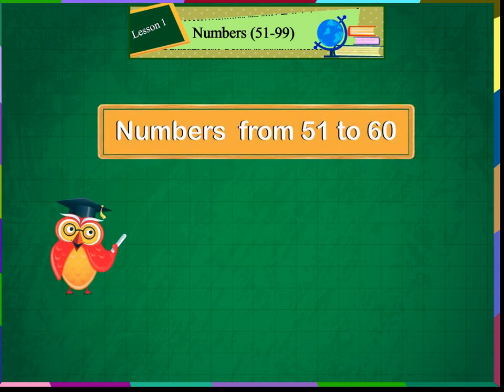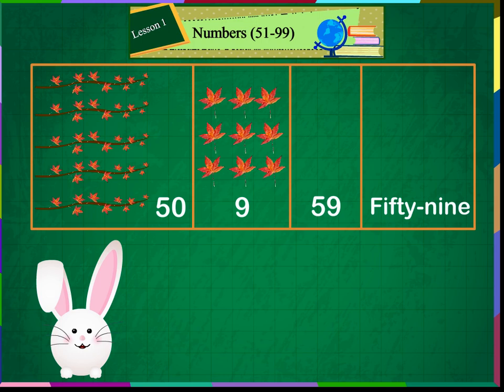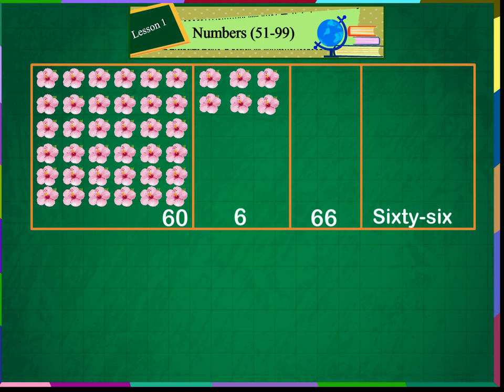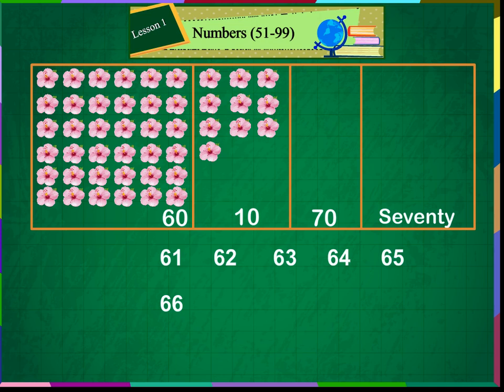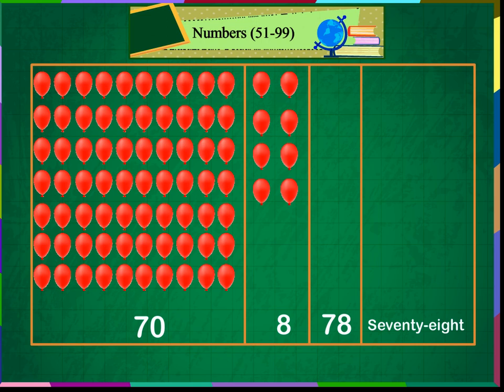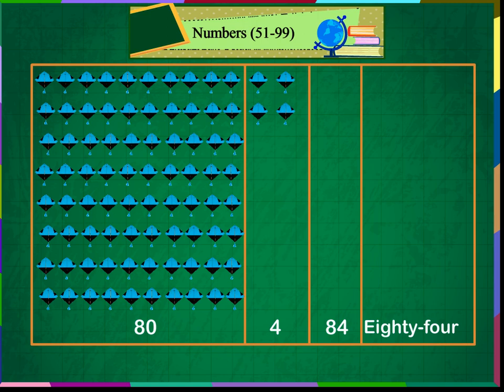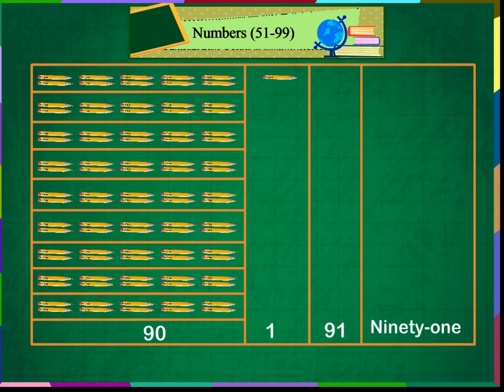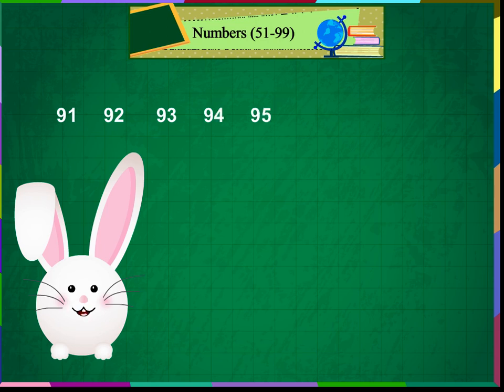Maths class-1 Numbers 51-99 | Kriti Educational Videos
This video from Kriti Educational Videos shows counting of numbers and number names from 51-99 using the concept of tens and ones. This video is suitable for class 1. Video uploaded under permission from Kriti Prakashan Pvt Ltd, copyright
Contents of video:
1. Counting numbers and number names from 51-99